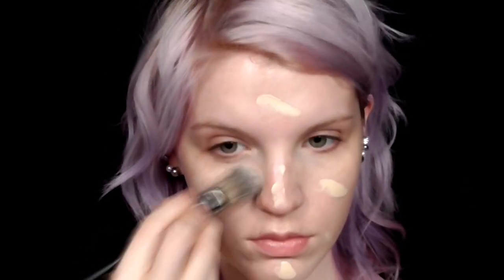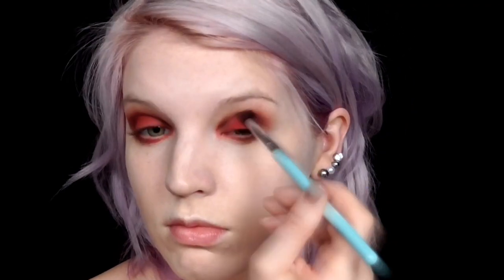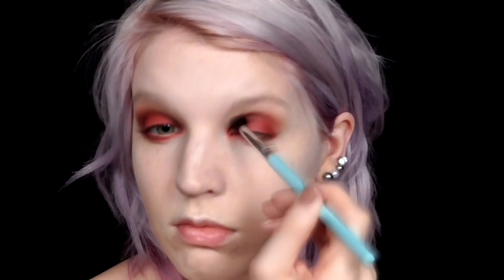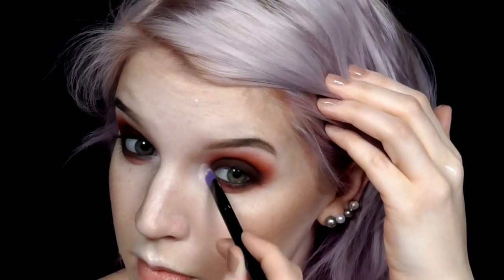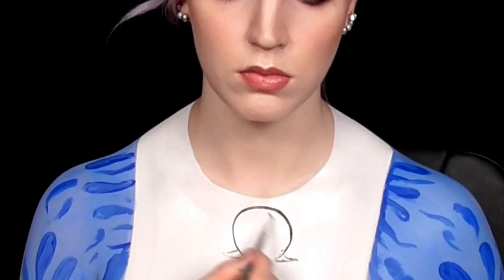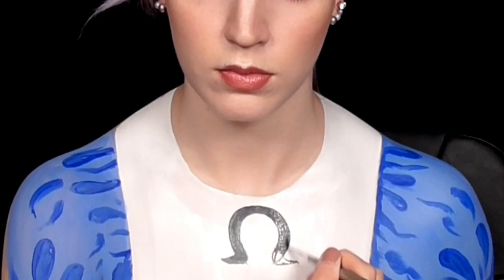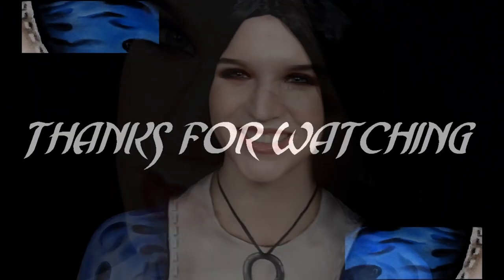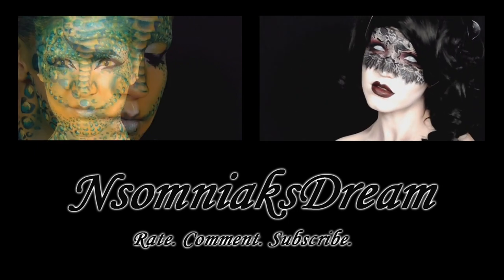Alice | Alice Madness Returns | Makeup Tutorial | Painted Clothing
Easily one of my favorite games

American McGee's Alice:Madness Returns

One: Because it's everything I would have thought a Tim Burton Alice in Wonderland would be
and Two: because the world is beautifully designed and the characters are wonderfully twisted!

I think I've started myself into a Madness series. I've been dying to redo my Card Soldier and I'd like to attempt all 4, plus I've had Alice's Cheshire design sketched out in my notebook for like 3 years haha

What do you think? Would any of you want to see that?

Definitely need to get better at clothing body painting but this was certainly a fun attempt, and offered some good challenges to learn from

Products I Used:

~ NARS Creamy Concelaer: Chantilly

~ Tarte BB Tinted Treatment: Fair

~ Jumbo White Pencil: Sephora Let it Snow Matte White

~ Tarte Tartelette Tease Palette

~ Sephora Contour Colour: #26 Tranquil

~ Becca Pressed Powder Highlighter: Pearl

~ Sephora Blush: #16 Heated

~ Sephora Lip Last: 03 Vintage Pink

~ Blue Shadow on Shoulders: Urban Decay Chaos

Wig bought from Spirit Halloween